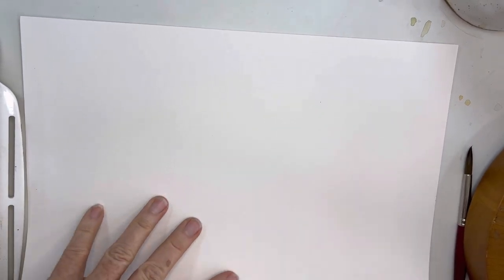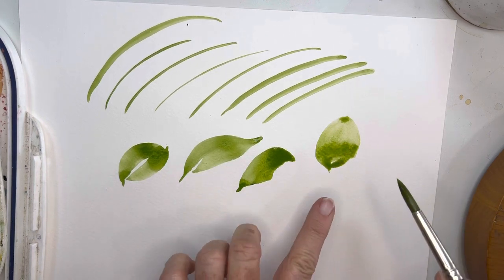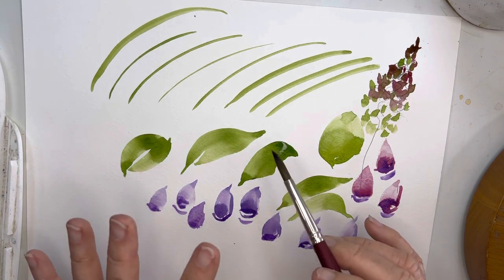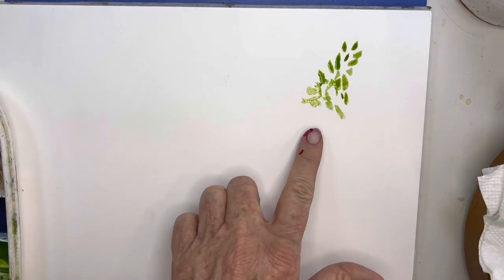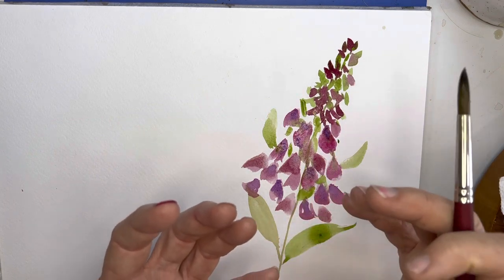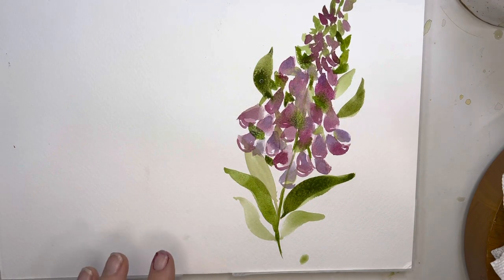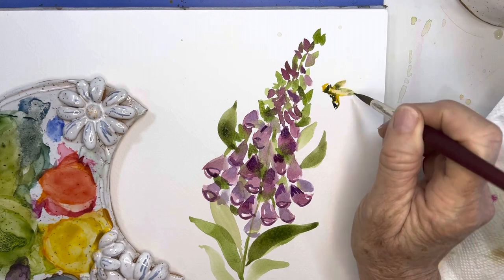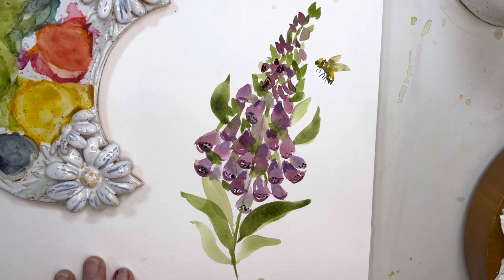Watercolor Foxgloves Simple Tutorial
In this video, I share my wet on wet expression of Foxgloves.  I notice they are a bell shape with an opening at the bottom, I varied the dark values of quin magenta and a watered down quin magenta to show depth.

Play with these techniques, and practice them repeatedly until you get a feel for wet on wet.  Remember, when I lay down a layer of paint, I use half water, half color; the paint should shine with no puddles.  I use the wet on wet for my flower petals and leaves, dotting in violet-purple.  I dabbed in with the tip of my brush with my payne's Gray at the tips of the Foxgloves, this gives a fun and interesting effect.

My paper today is a beautiful and thick @arches, Cold Press, link below, 140# with a lot of texture.

I am also helping the paint to blend by “pulling” the paint specifically in the petal I dab or dot in the red paint and then go back with a dryer brush with less water and help pull the paint into the yellow petal with the tip of my brush.

I thought it might be fun to make this little practice painting available for you in my Etsy shop!
You watched me paint it, and I priced it very attractively for you!
What fun, right?  Your purchase will help me and YOU! What's included?
* painting from tutorial signed dated and tutorial episode name
* my pre-recording swatch I created with colors for reference (all handwritten)
* more pre-work, showing brushstrokes, descriptions
These are all my behind-the-scenes notes and prework.
Every painting is on different papers, depending on what I was teaching, different sizes, and meant for supporting you, although can be framed as well as a fun piece!

I am using @Winsornewton paints in the following colors-
Quin magenta
Sap Green
Olive Green
Paynes Gray
Prussian Blue
Burnt Sienna
Burnt Umber
Yellow Ochre
Quin Magenta

When you are ready to purchase your own supplies,, here are some supplies I use and suggest.

Good supplies will last you a long time when taken care of properly.

Winsor Newton Set of Pan Paints

Arches Watercolor Paper 140# Cold Press

Size 8 Princeton brush Velvet Touch
Round brush

Custom ceramic palette by MistCeramics

Plastic Paint palette with lid

 It's a beautiful reference for the brushstrokes I use in my tutorials.

Thank you, and Happy Painting!